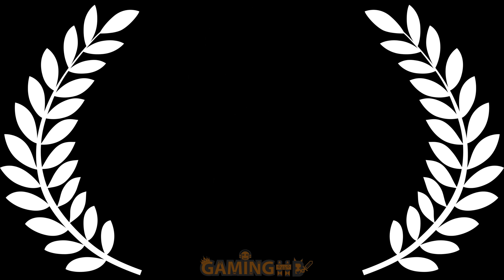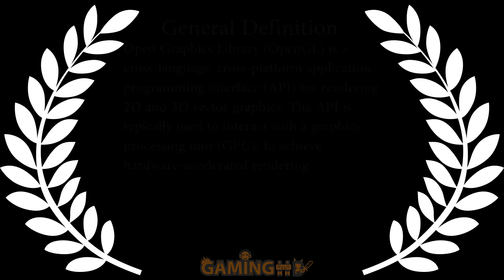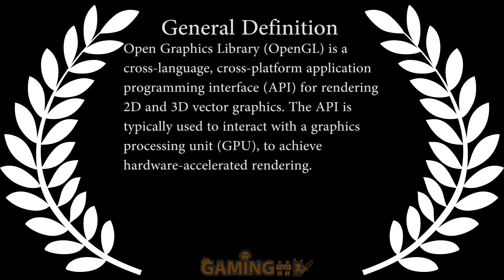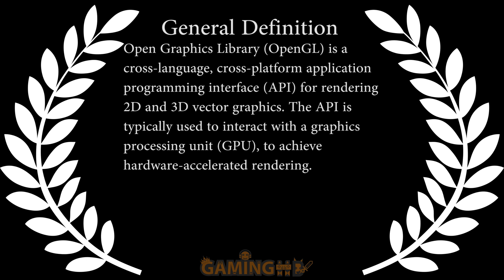The Gaming Codex #42: OpenGL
OpenGL - The other side of the coin in the gaming graphics API world, that has currently become a funky kinda dice, was for the longest time OpenGL. Something that can run on platforms other than Windows and let people play together from different operating systems. But why’s id Software just about the only one using it? Find out this and much more on this edition of The Gaming Codex.